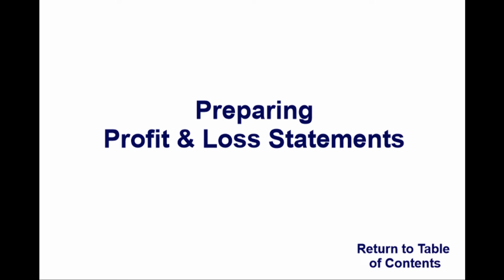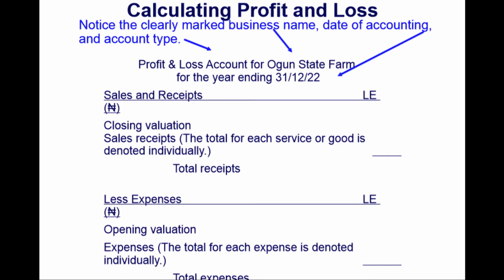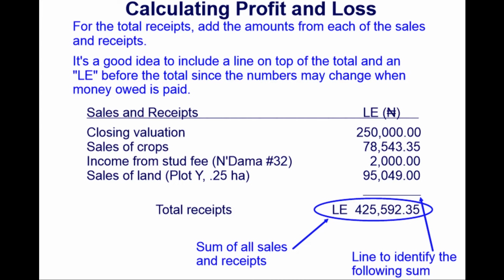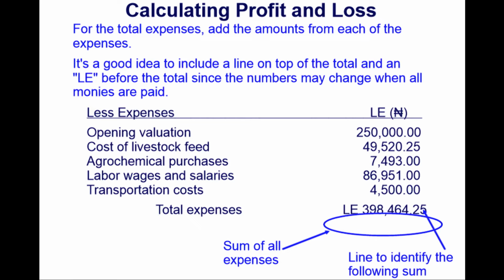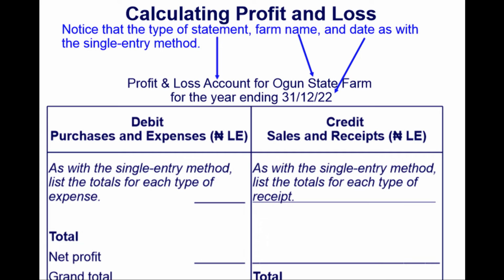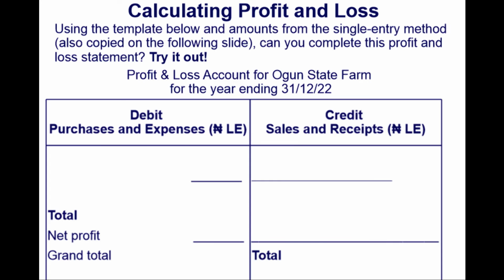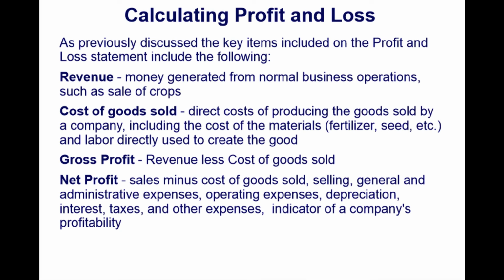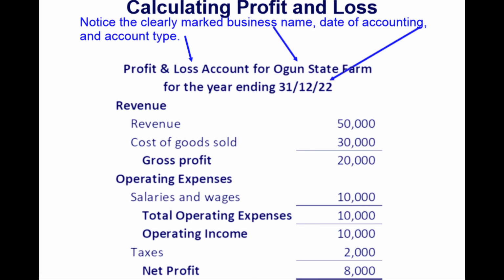Preparing Profit and Loss